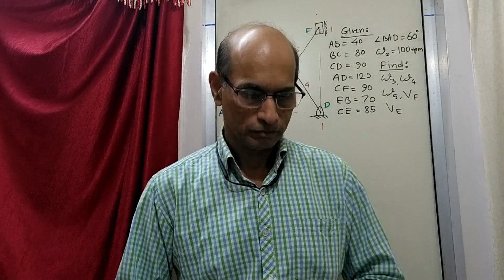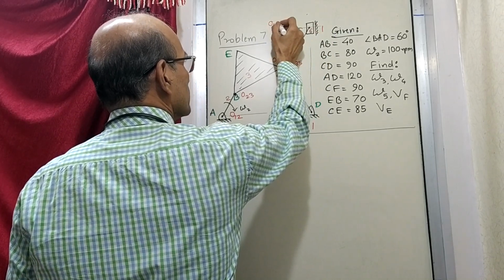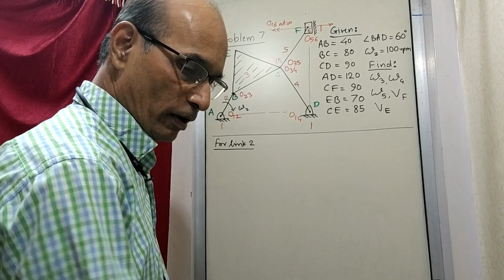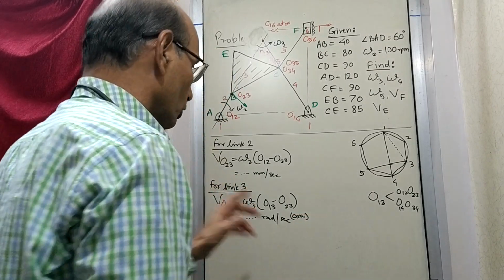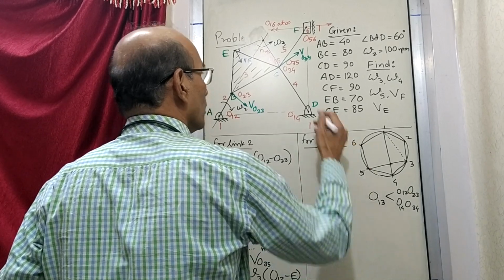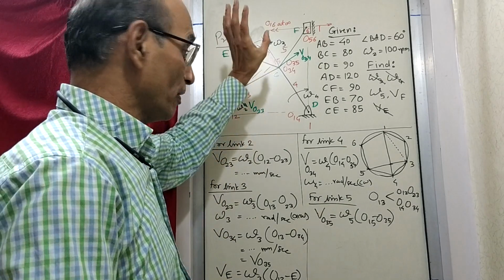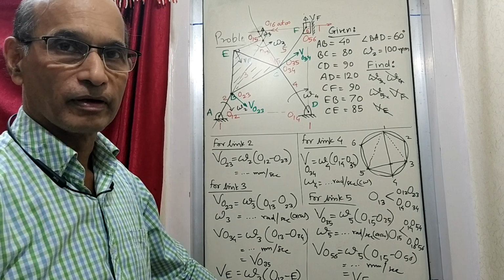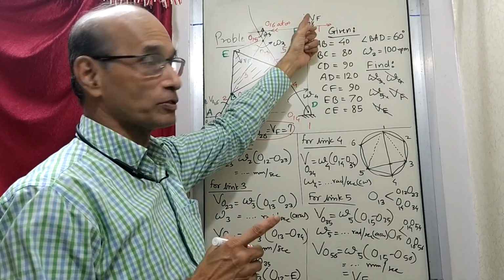LECT 13.13 : VELOCITIES IN MECHANISMS BY INSTANTANEOUS CENTRE METHOD